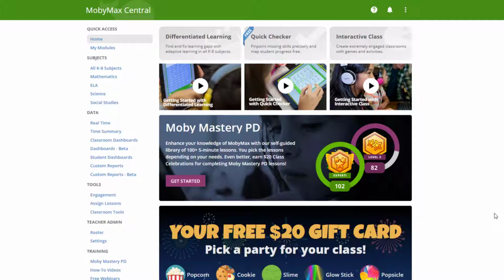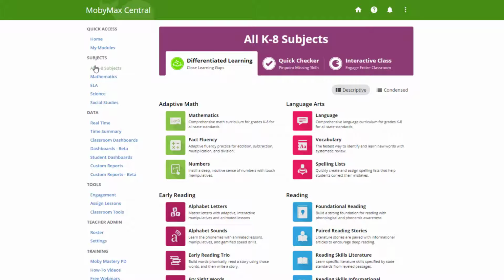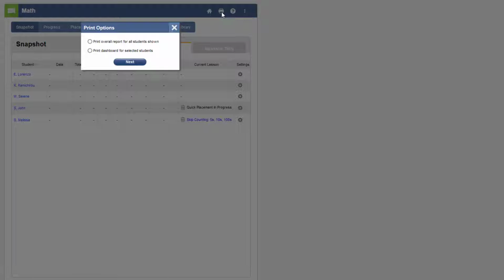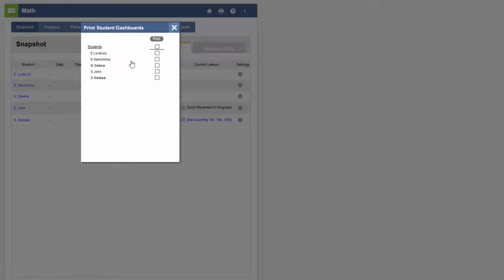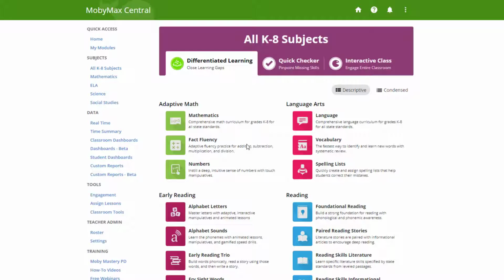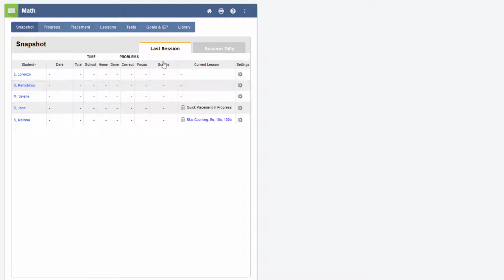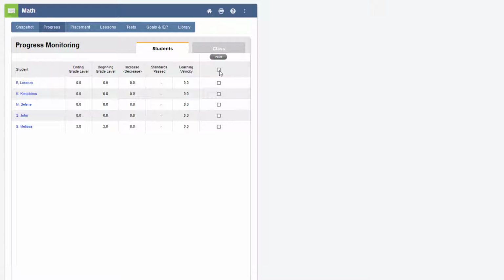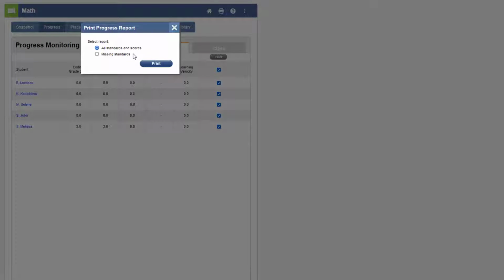How Do I Print All Students' Progress Reports at Once? (Classic Version)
Learn how to print student dashboard and progress reports in MobyMax for quick and easy class progress monitoring.